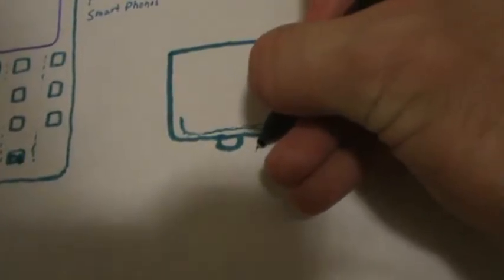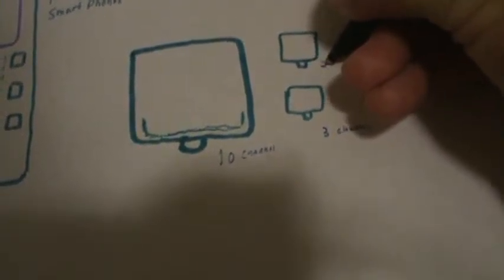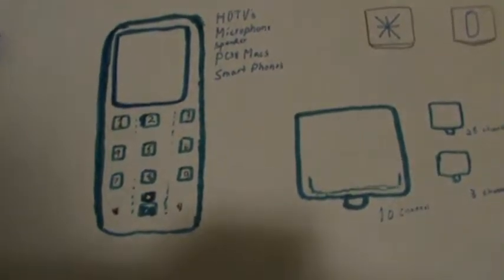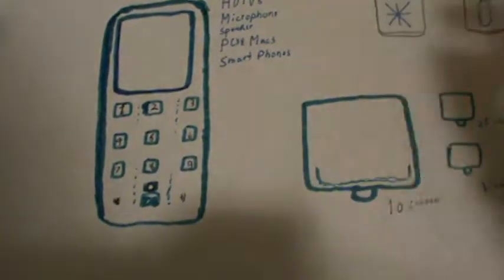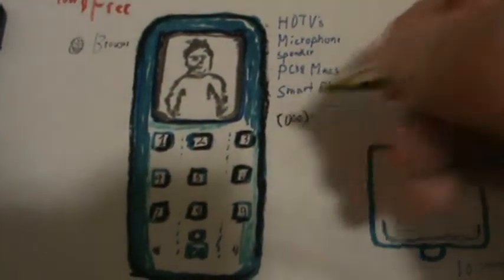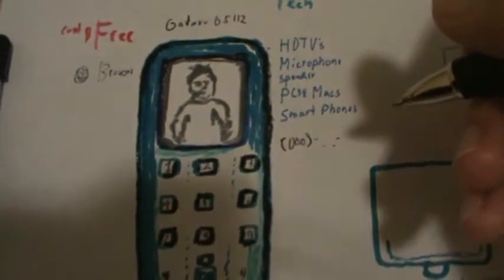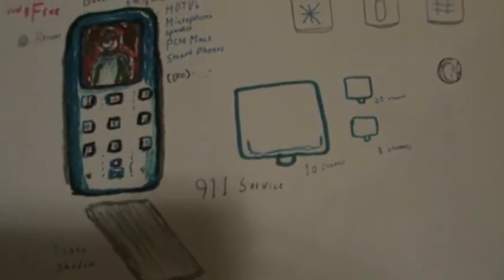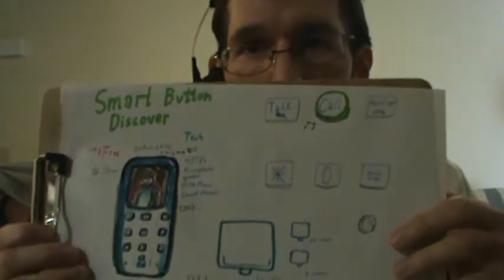Smart Button Discover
This video Talks about Technology, Smart Button Discover for ways of Telephone Service.